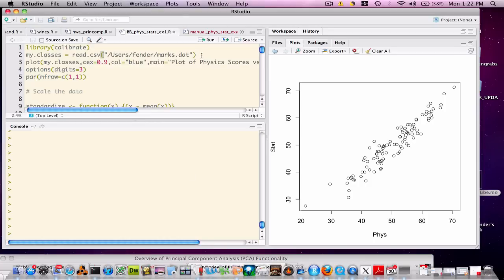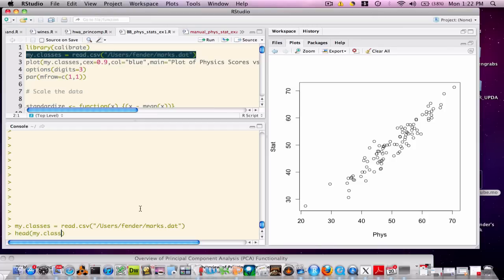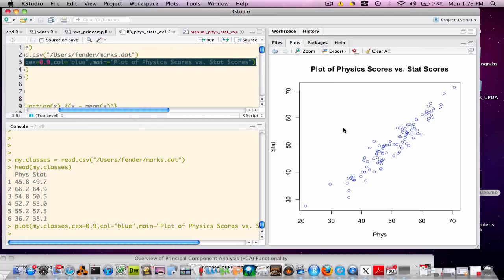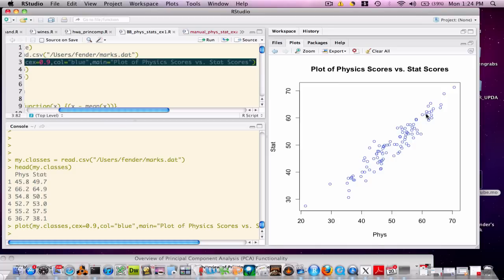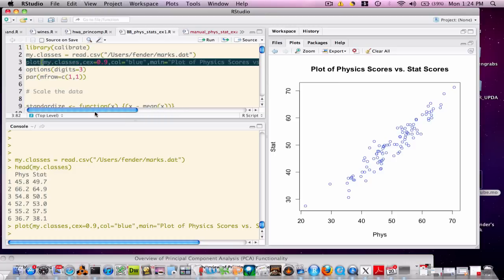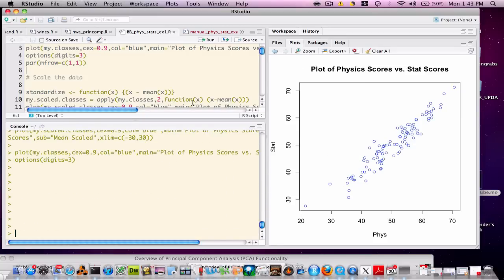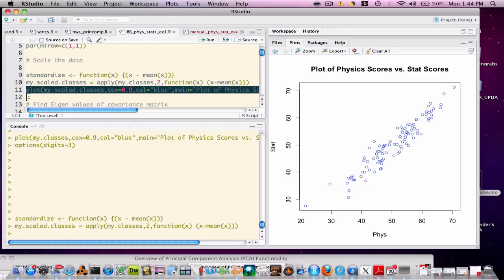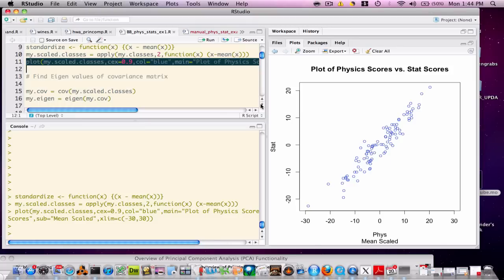Principal Components Analysis Using R - P1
Best Viewed in Large or Full Screen Mode
Part 1 - This video tutorial guides the user through a manual principal components analysis of some simple data. The goal is to acquaint the viewer with the underlying concepts and terminology associated with the PCA process. This will be helpful when the user employs one of  the "canned" R procedures to do PCA (e.g. princomp, prcomp), which requires some knowledge of concepts such as loadings and scores.